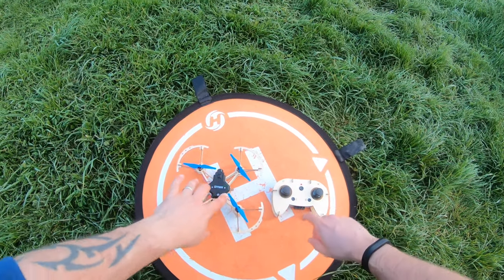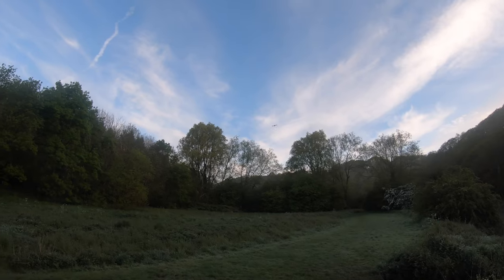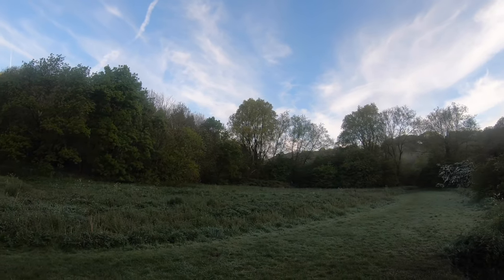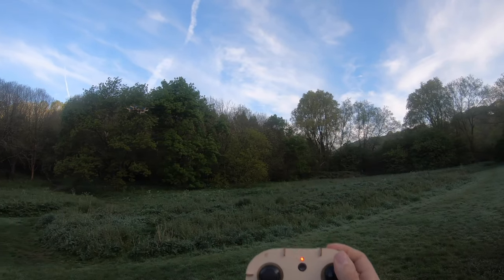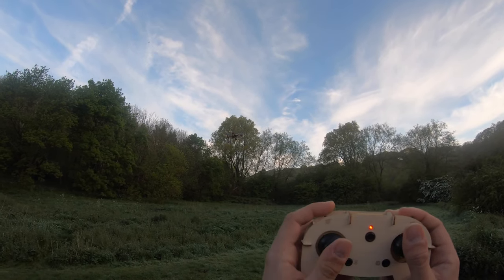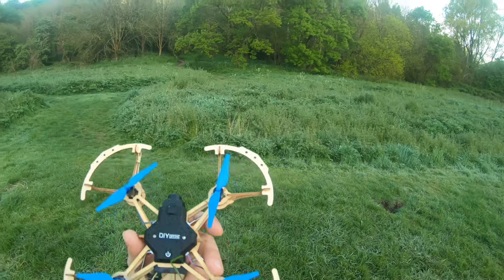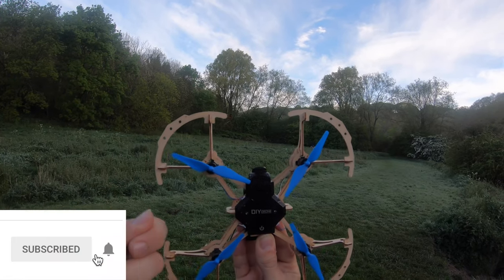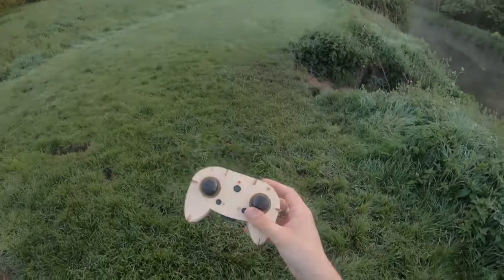XMR / C M2 DIY Wood Quadcopter Flight Test Video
We saw the build video yesterday and already i cannot wait to take this out and give it a good test, well today is the day.  The small basswood quadcopter has broken in a few places but they have been fixed with araldite so they are nice and strong.   In this flight test video we go over the quadcopter, take it for a flight around the place and see how fragile or how resilient this quadcopter actually is, will it survive a complete flight?

== Support ==

If you like what I do, please consider donating.  Any money donated goes towards bringing you better remote controlled vehicles, cameras, updated computer equipment so i can make this channel better. Thank you for your support

== My Kit ==

Creality Ender 3 Amazon 1
Creality Ender 3 Amazon 2
1.75mm PLA
GoPro Hero 7
Sony DSC-WSX500